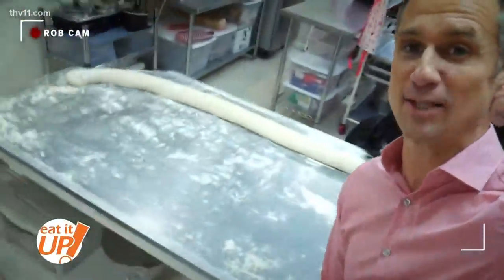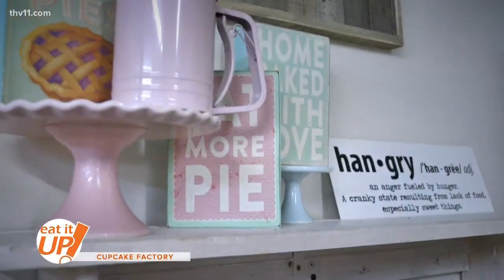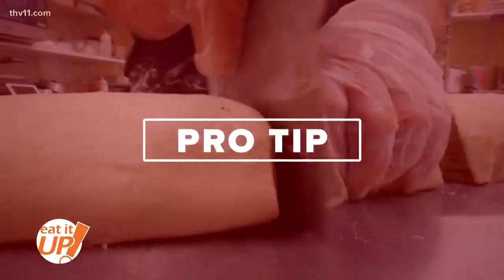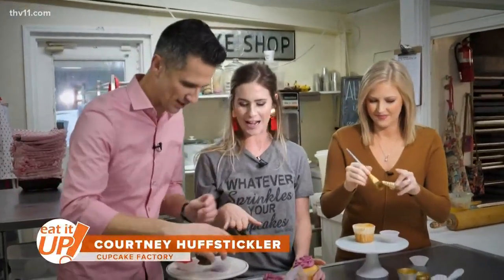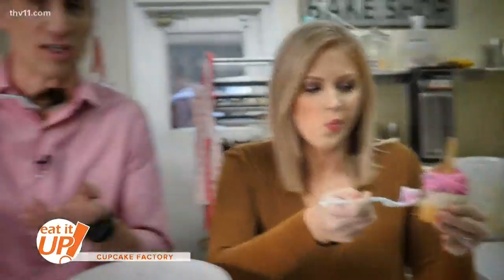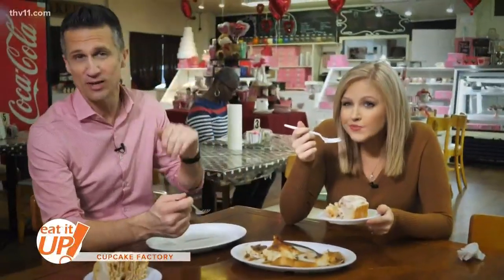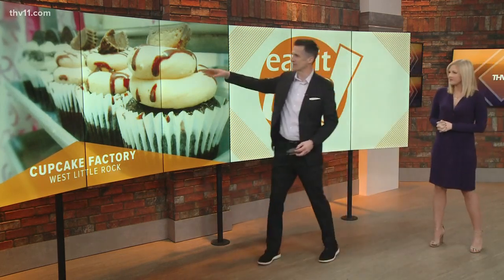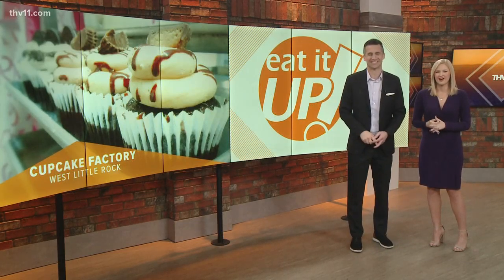Visit cupcake lover’s heaven at the Cupcake Factory!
At the Cupcake Factory, their goal is to offer the best quality cupcakes, pies, custom cakes and cookies, cake pops, cinnamon rolls, brownies and more!